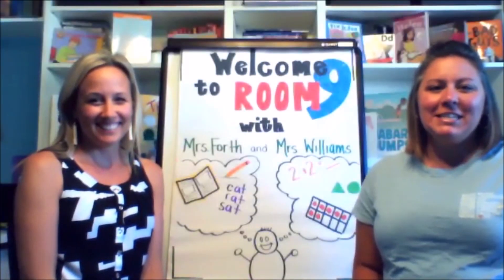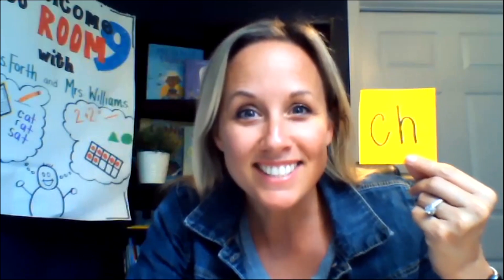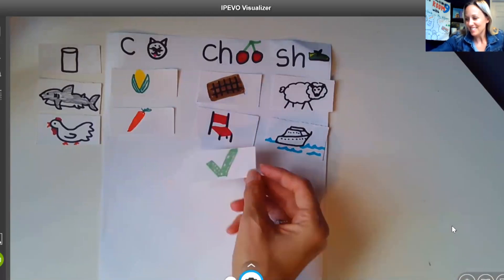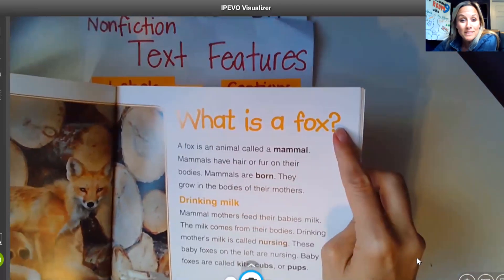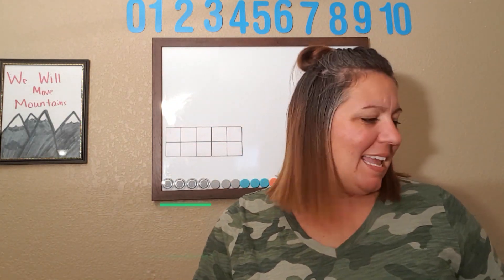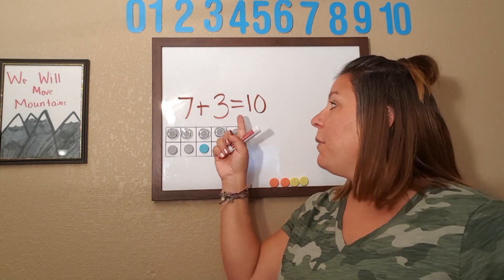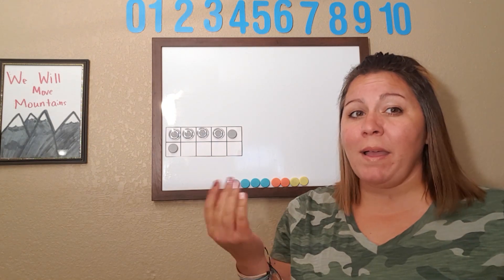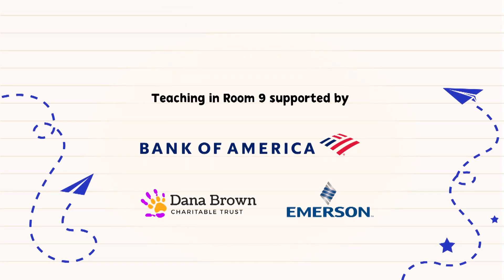Digraphs sh, ch & Nonfiction Text Features, Making 10 Part 1| 1st Reading/Math | Teaching In Room 9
In this lesson, students will use their knowledge of the digraphs ch and sh to sort pictures. As students continue to learn more about nonfiction, they will use the book Baby Raccoons to identify text features. Mrs. Forth will engage students in a shared reading of the text and model how to stop and jot in order to retell what was learned on a page. Then they will explore different number combinations that make 10 with Mrs. Williams. Using 10 frames and addition sentences, students will solve problems that arise from "real life " scenarios.

1st Reading
Kristen Forth
Rockwood School District

Book: Baby Raccoons
Author: Bobbie Kalman
Publisher: Crabtree

1st Math
Lauren Williams
Windsor C-1 School District
Windsor Elementary